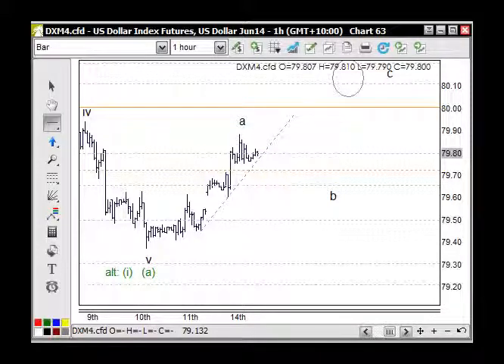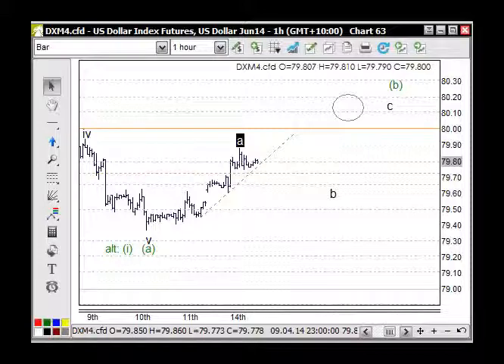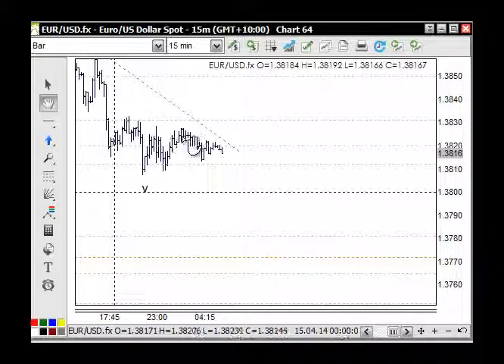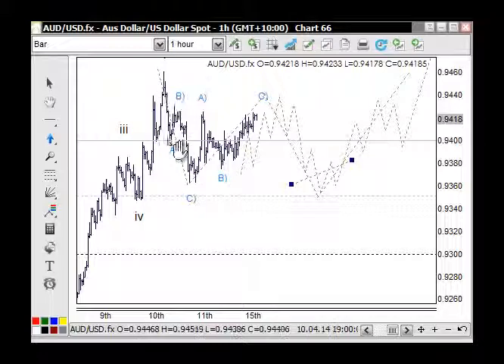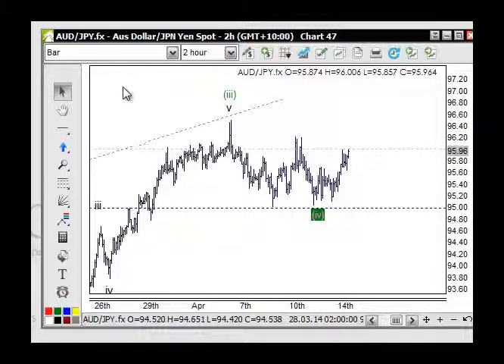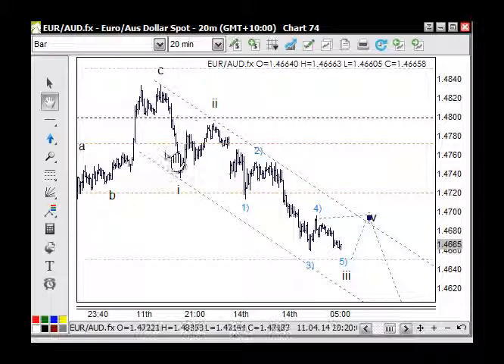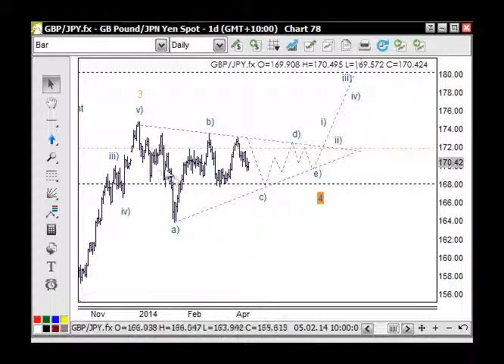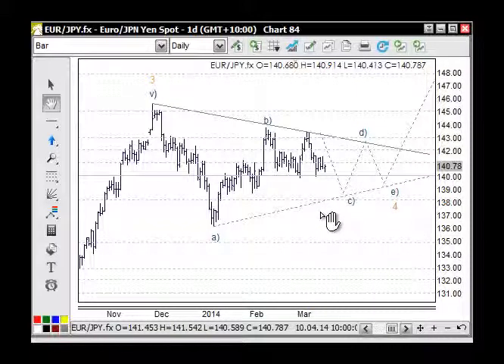Elliott Wave Forex Video Report 15 April 2014